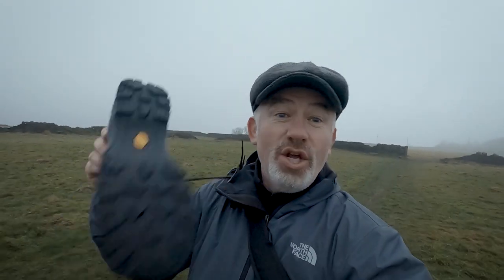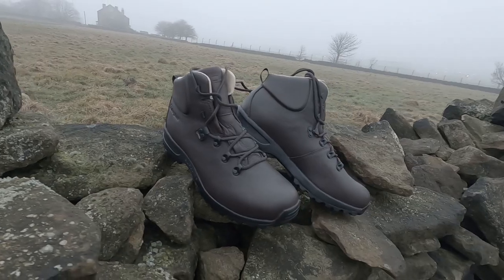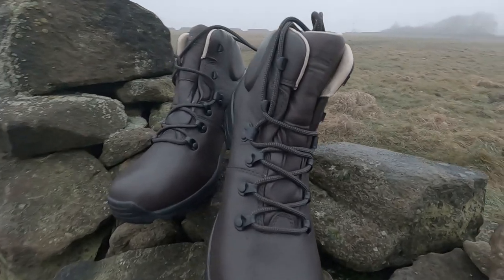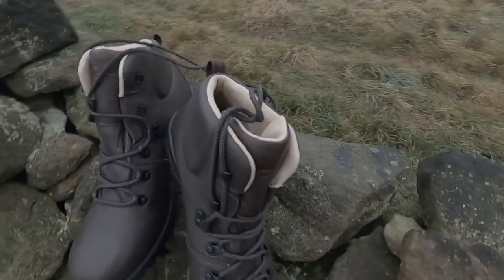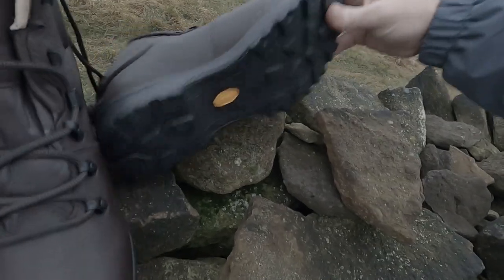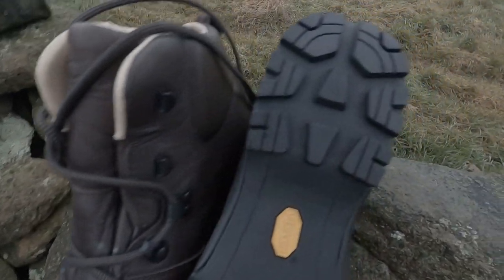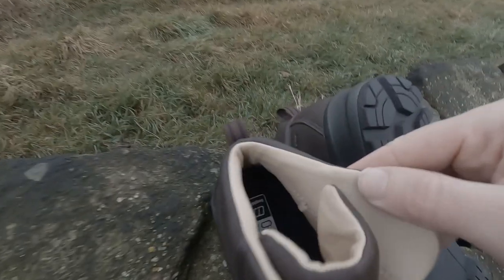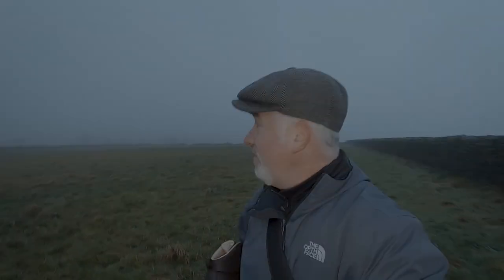New Coast to Coast Gear - Supalite II GTX Men's Walking Boots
Supalite II GTX Men's Walking Boots
Very light, very comfortable and now with a refined design - Berghaus' new take on a classic British walking boot.

GORE-TEX® Performance Comfort FootwearFor 2015, Berghaus have combined with the Brasher footwear company to bring you updated, refined versions of Britain's best-loved walking boots.

All Brasher's classic walking boots are now made under the Berghaus brand, so you're assured of the quality you're used to from both these trusted names.

The Berghaus Supalite II GTX is the new version of Brasher's classic, well-loved ultra-lightweight walking boot. Comfortable straight out of the box, they're now made using super-soft Pittard's leather, memory foam cushioning, and a new Vibram XS Trek Supalite mud-shedding, shock-absorbing sole.

Product Features:

Super-soft Pittard's full grain abrasion-resistant leather

Memory foam padding in collar and tongue

Vibram XS Trek Supalite anti-clogging outsole

Shock-absorbing EVA midsole

Cushioned and supportive footbed

GORE-TEX Performance Comfort Footwear lining

Weight: 1122g (pair, size 9)